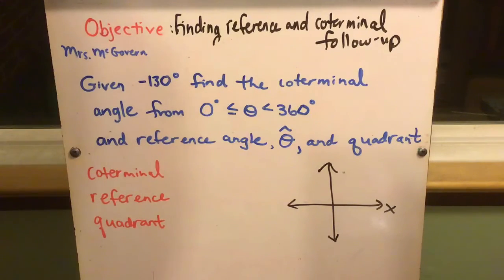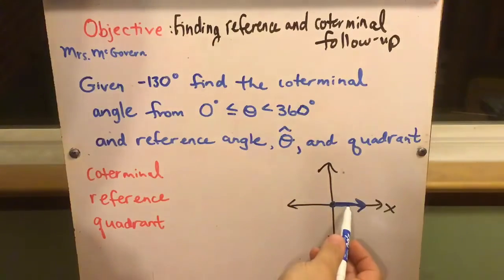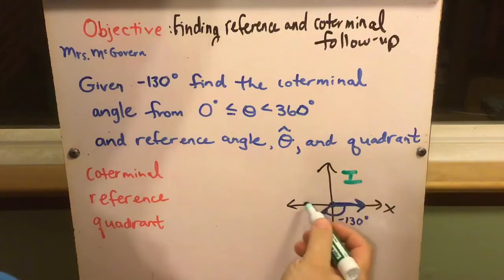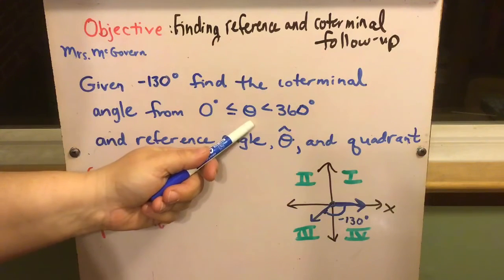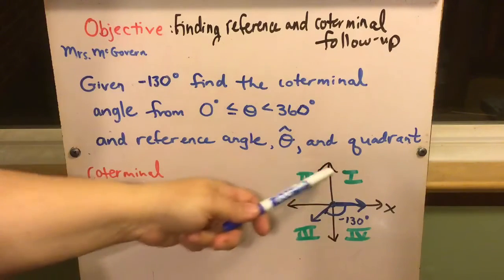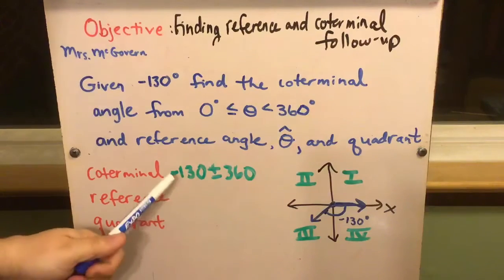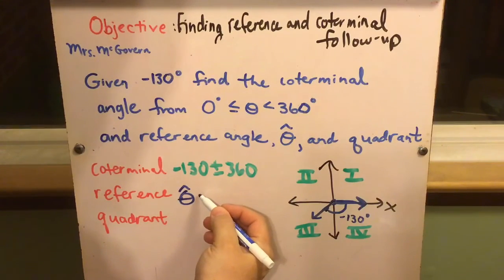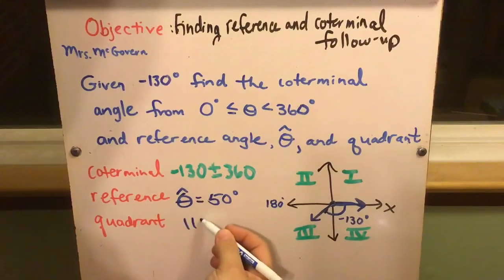Finding reference and coterminal angles FOLLOW UP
Use -130 degrees to review how to find a reference angle, a coterminal angle, and what quadrant the angle is in .